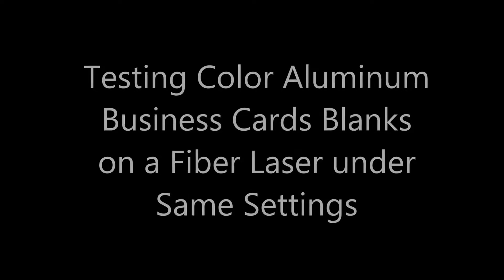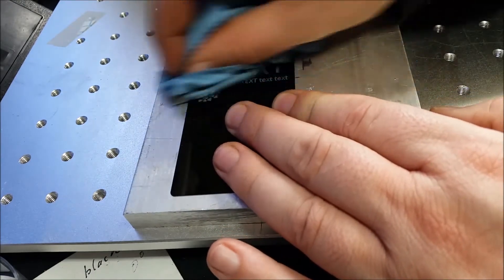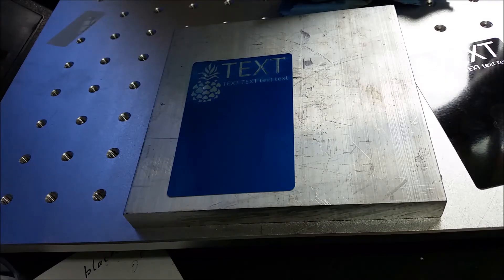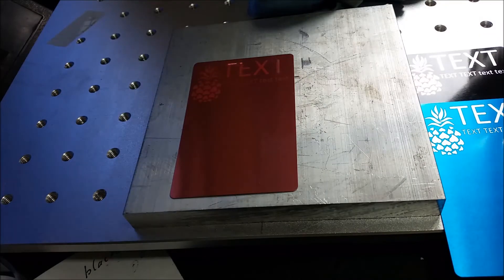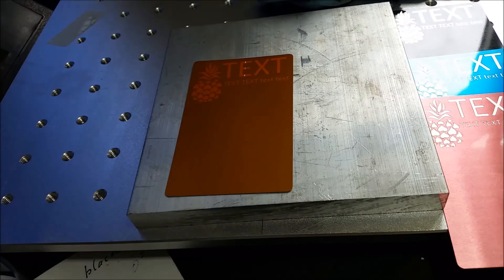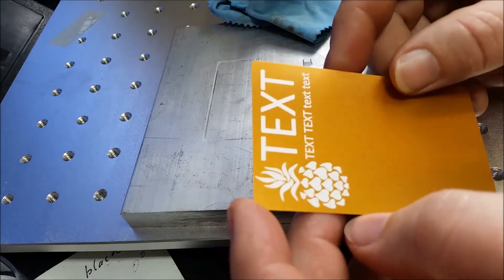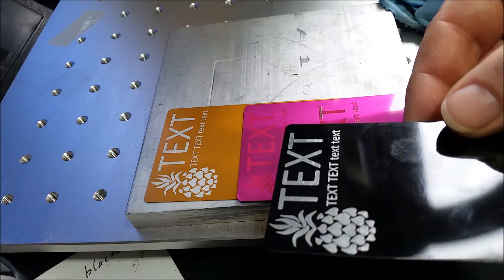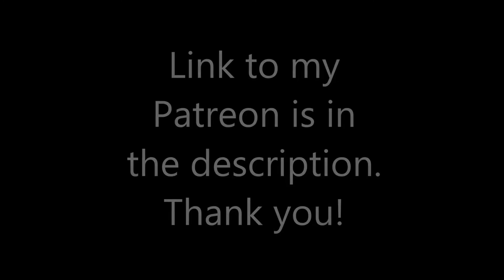Fiber Laser Academy. Ep.3 Comparison Test of Color Aluminum Business Cards Blanks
Same cards - Different colors - Same settings. Comparing materials for Fiber Laser with focus on Aluminum Business Cards Blanks in various colors.

Any considerations of support would be greatly appreciated!